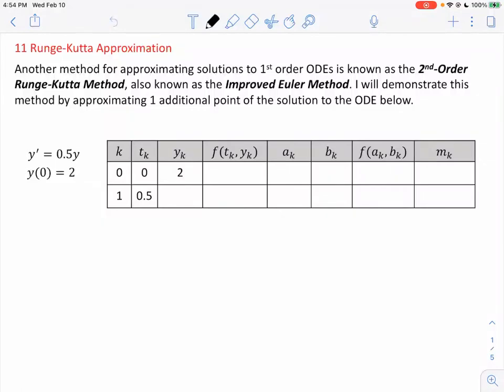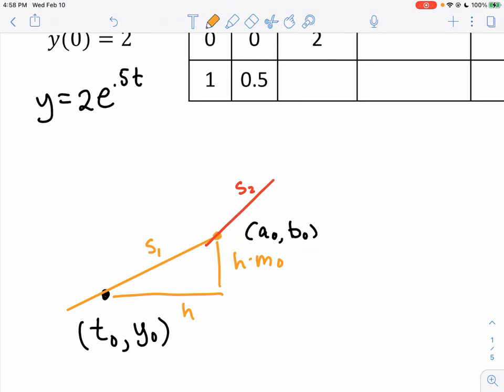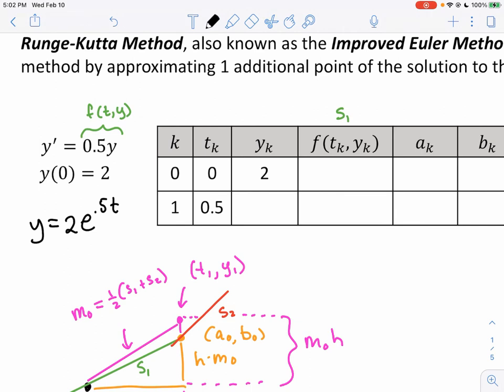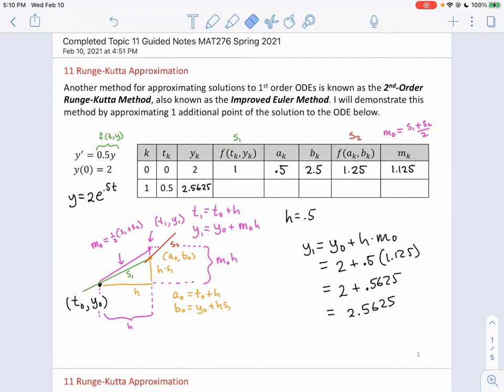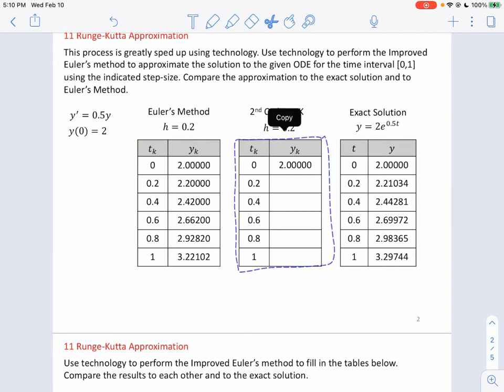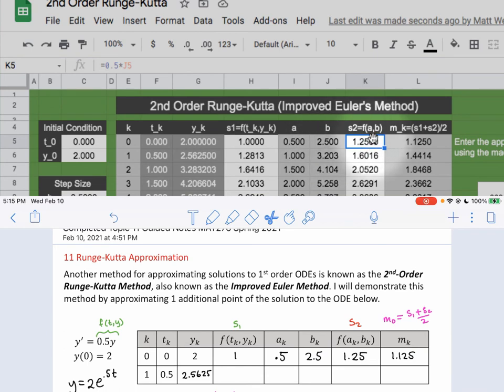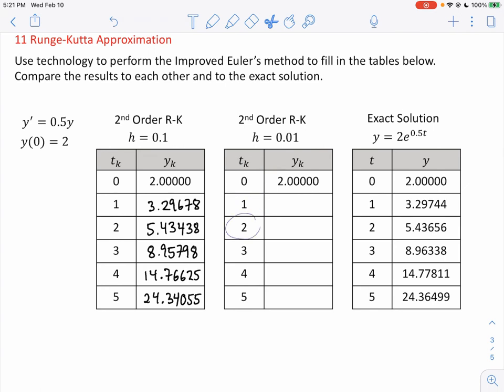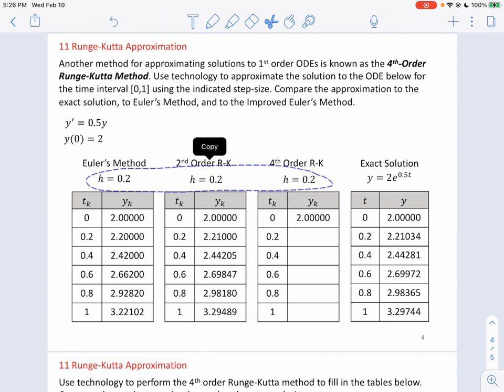Differential Equations: Runge-Kutta Approximation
Demonstrates the use of a Google Spreadsheet to approximate the solutions to ODEs using both the 2nd order Runge-Kutta method (improved Euler method) and the 4th order Runge-Kutta method.

0:00 Introduction
0:04 Page 1 Demonstration of 2nd-order Runge-Kutta method by hand
13:54 Page 2 Comparing Euler's and 2nd-order Runge-Kutta methods
21:56 Page 3 Decreasing the step size for 2nd-order Runge-Kutta method
27:43 Page 4 Comparing Euler's, 2nd-order, and 4th-order Runge-Kutta methods
33:54 Page 5 Decreasing the step size for 4th-order Runge-Kutta method